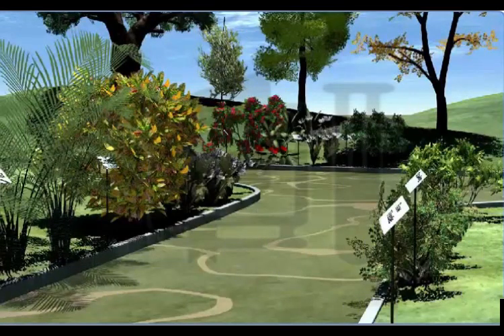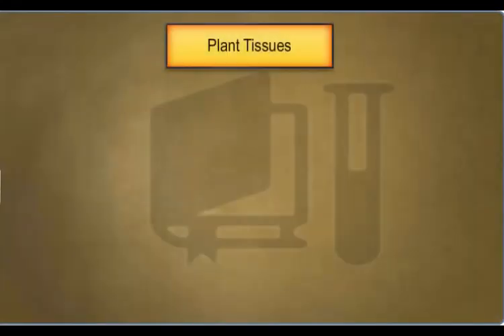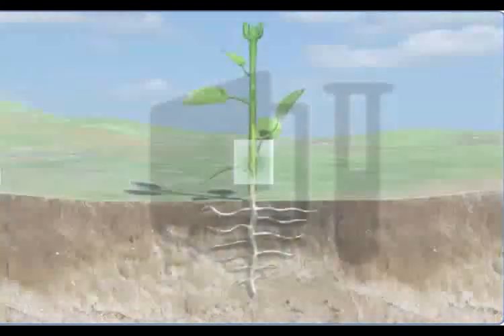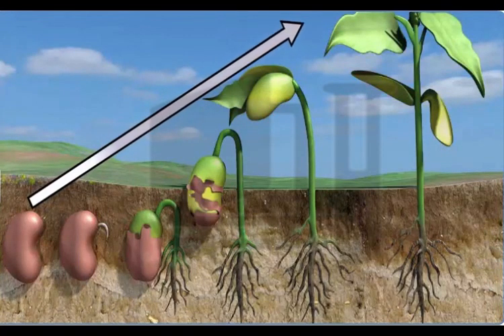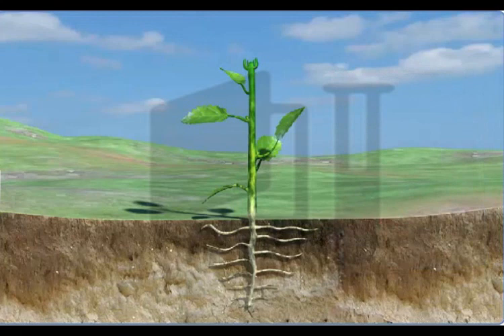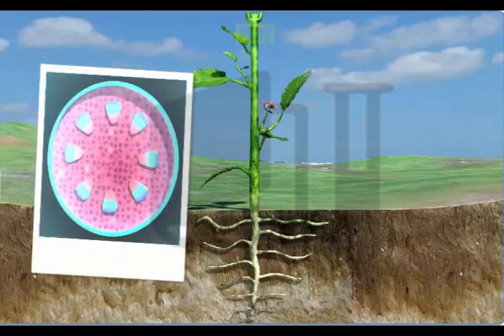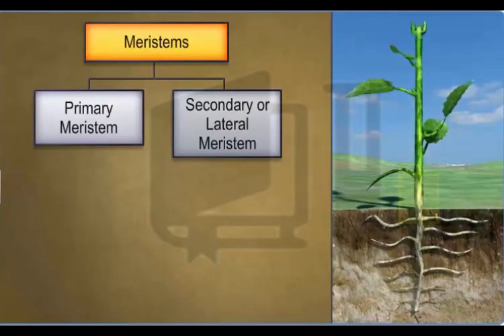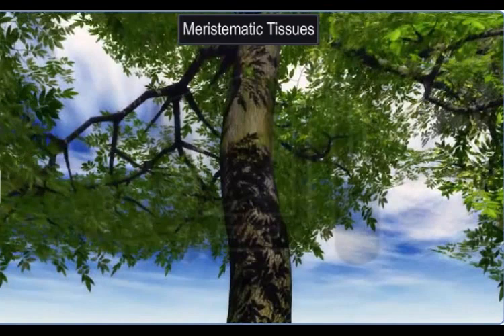Class XI Biology, Meristematic Tissues